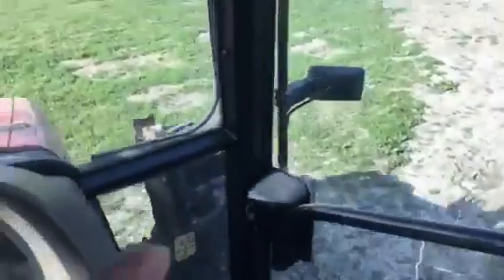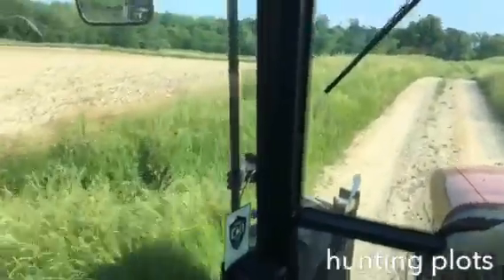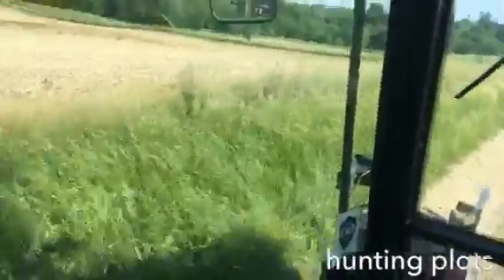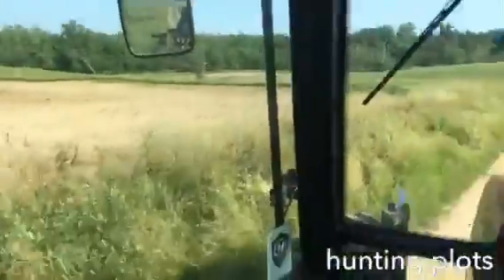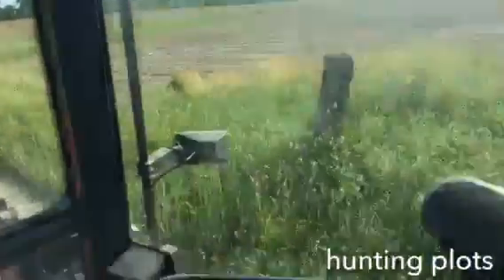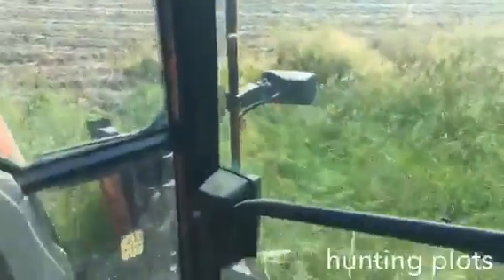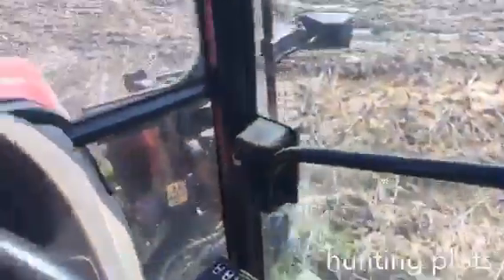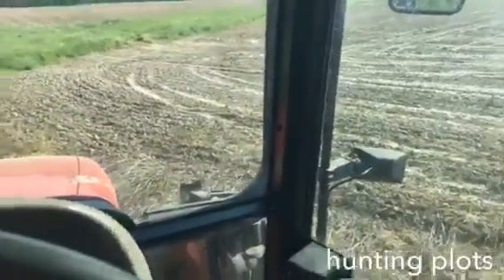Dissing up some hunting plots